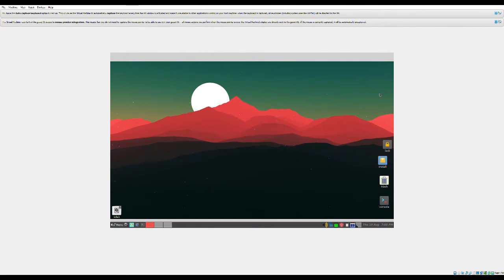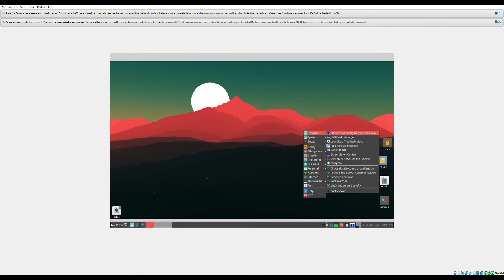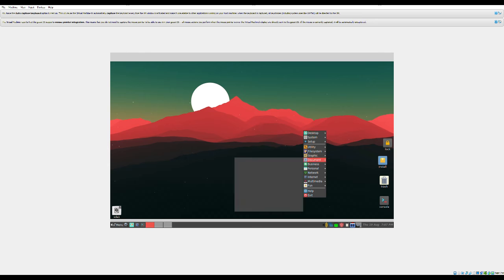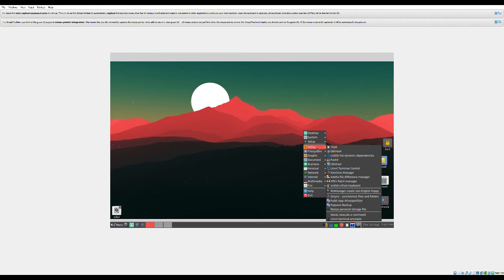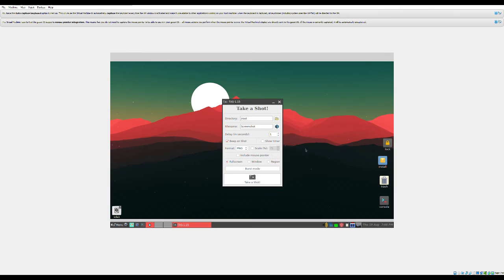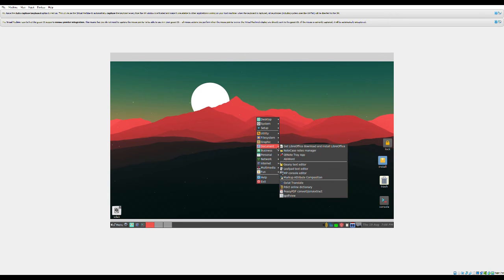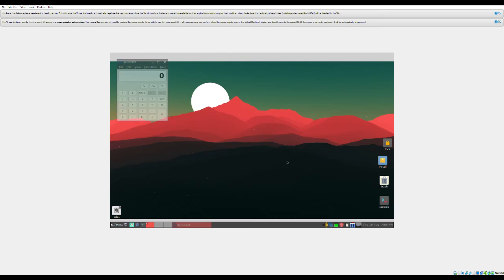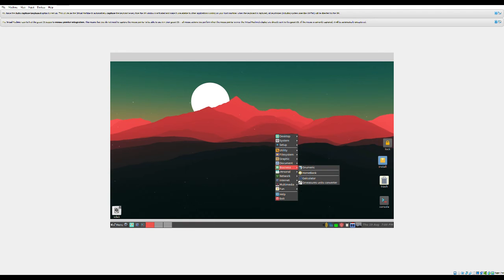Running Linux Distros Part 1 by Tips and Tricks